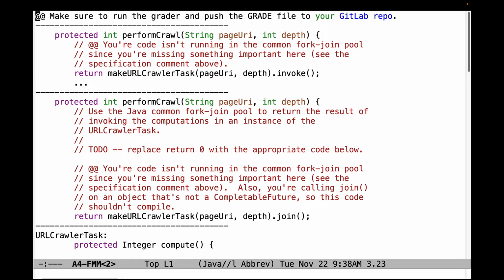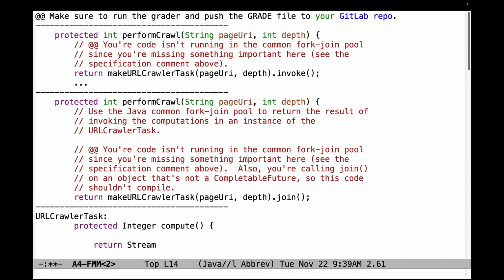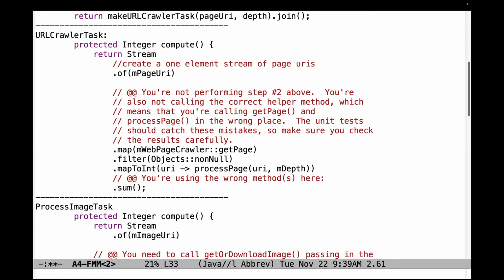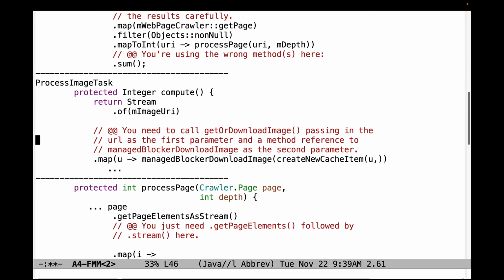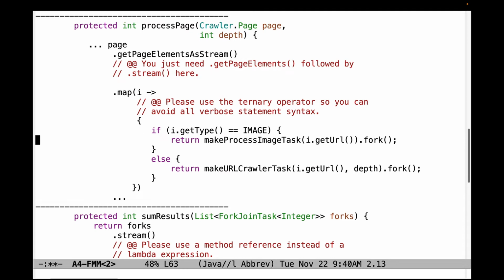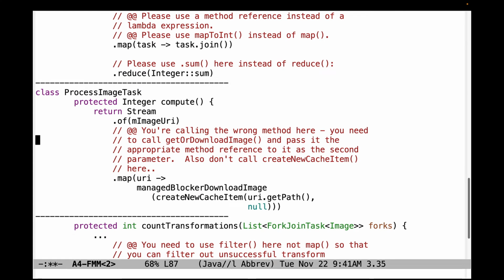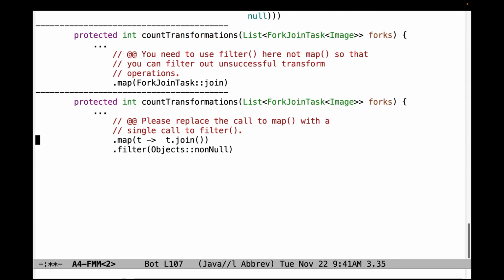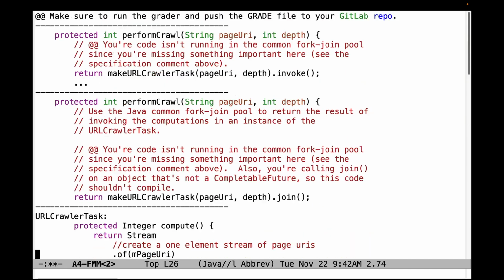Walkthrough of Frequently Made Mistakes for Assignment 4 in CS 5253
This video provides a walkthrough of frequently made mistakes for assignment 4 in my CS 5253 class at Vanderbilt University in the fall of 2022  This assignment develops an app that uses the Java's implementation of the common fork-join framework  to obtain, transform, and store images asynchronously in a pool of threads.

All material related to this assignment is available in open-source form